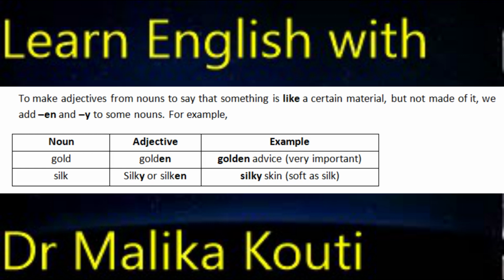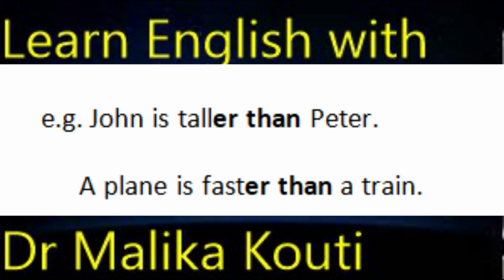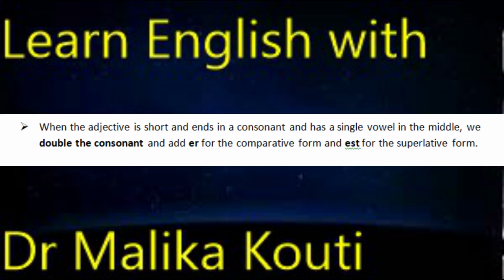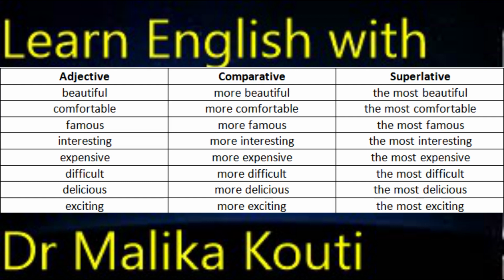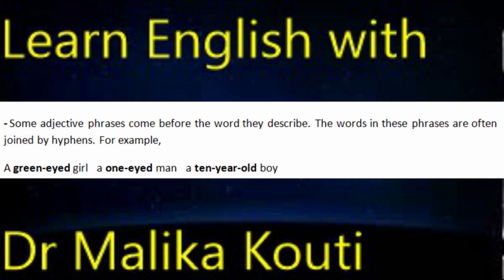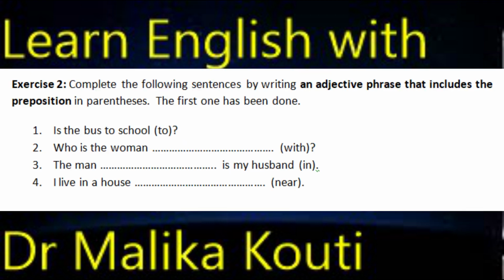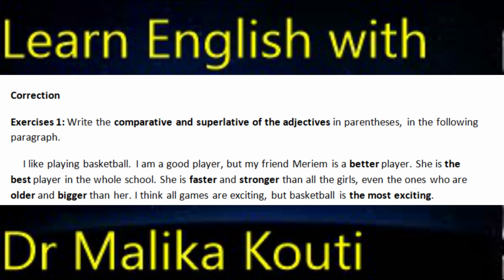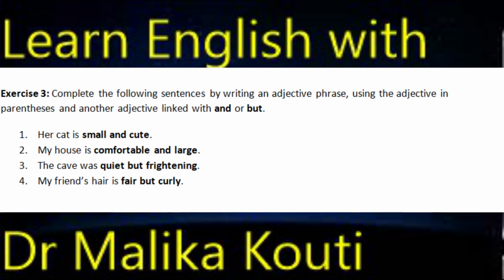Adjectives Part 2